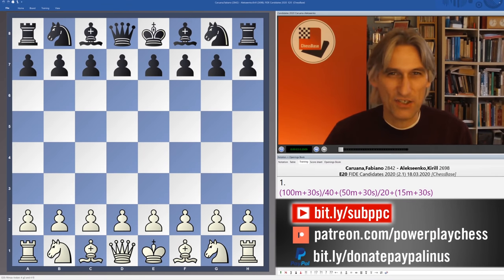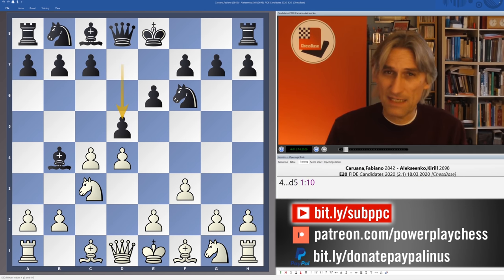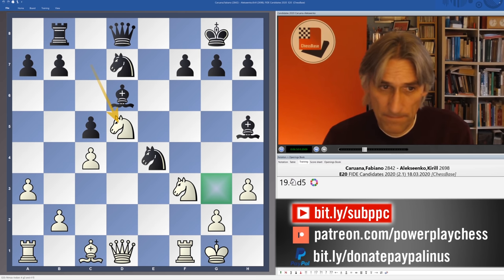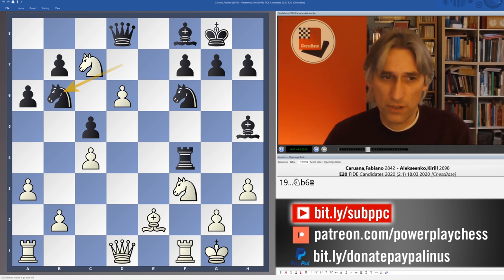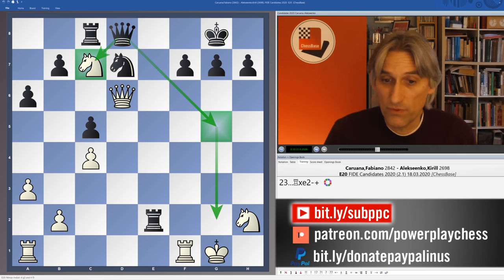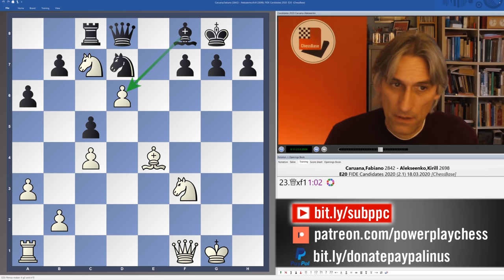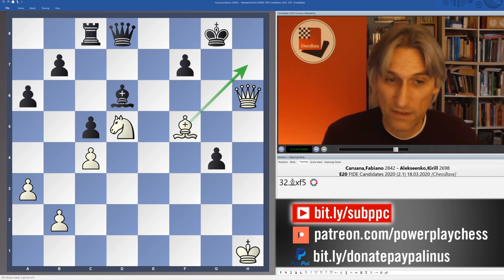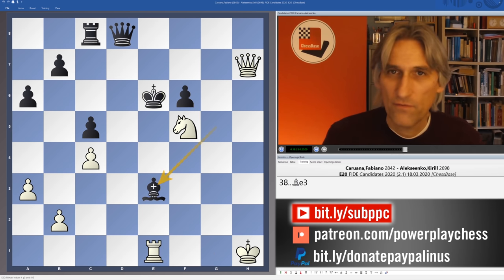The Octopus Strikes Again | Caruana vs Alekseenko | FIDE Candidates 2020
Grandmaster Daniel King demonstrates Caruana vs Alekseenko from the 2020 Candidates.